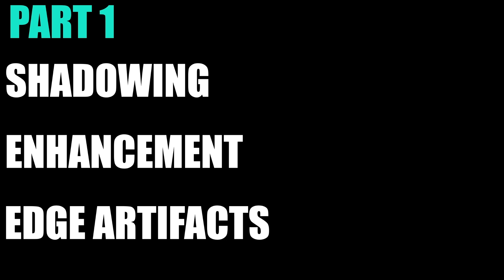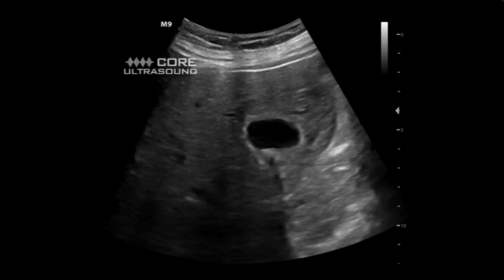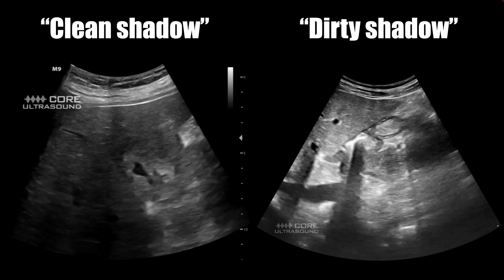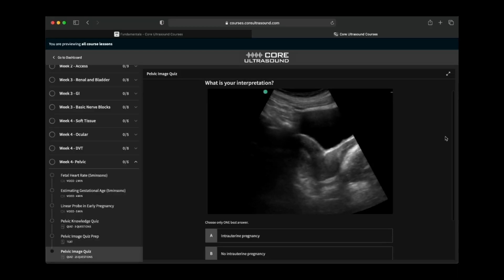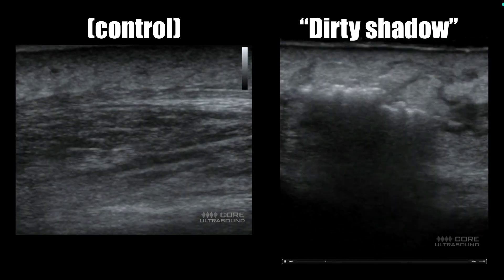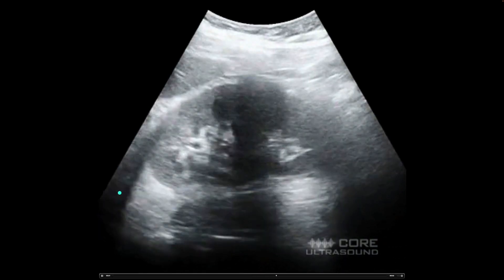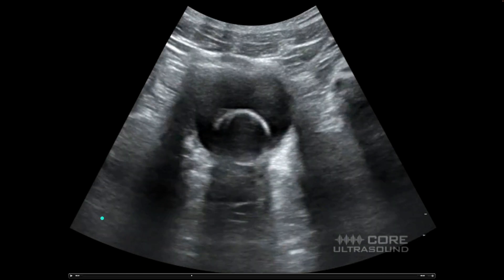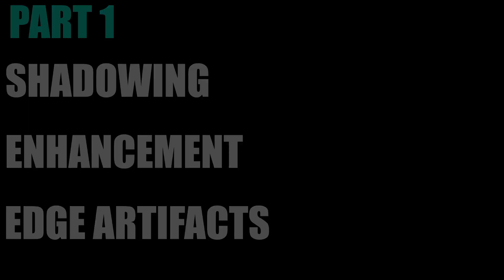Ultrasound Artifacts, Part 1 (Shadowing, enhancement and edge artifacts)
In this video, I discuss some of the more common artifacts you see with ultrasound.  This is PART 1 of the series, and focuses on posterior acoustic shadowing and enhancement and edge artifacts.